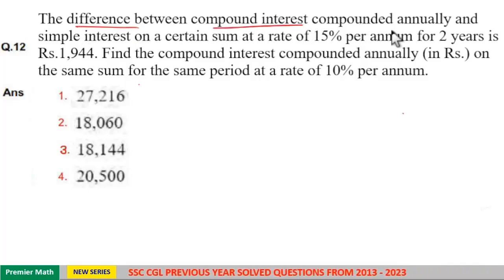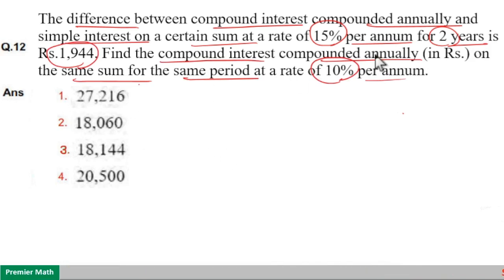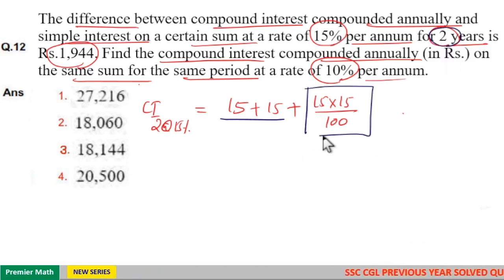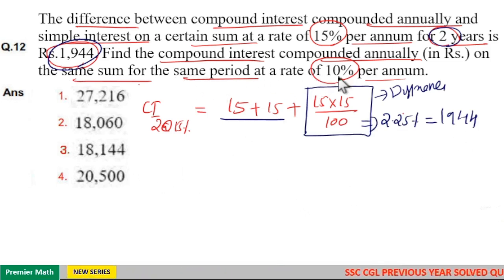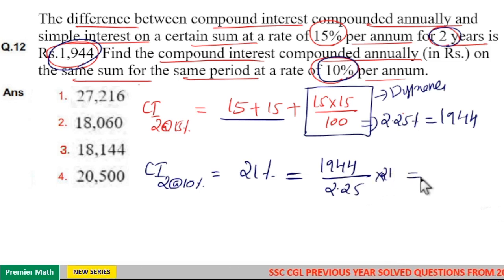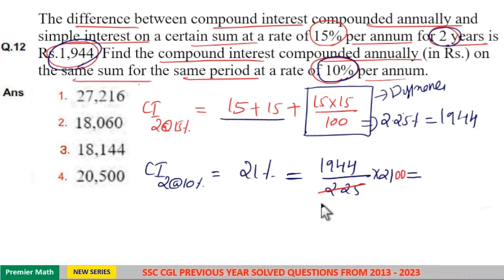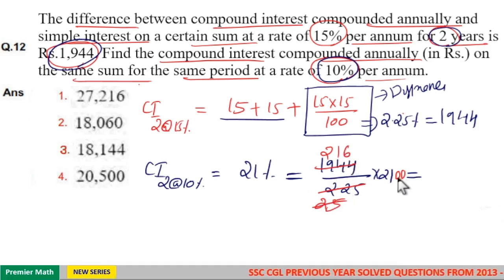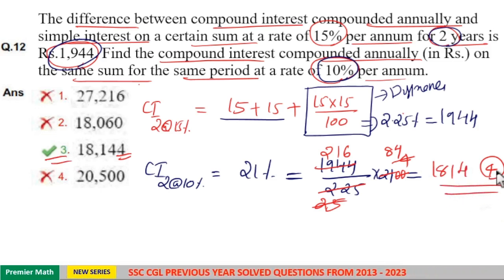The difference between compound interest compounded annually and simple interest on a certain sum at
The difference between compound interest compounded annually and simple interest on a certain sum at a rate of 15% per annum for 2 years is Rs.1,944. Find the compound interest compounded annually (in Rs.) on the same sum for the same period at a rate of 10% per annum.